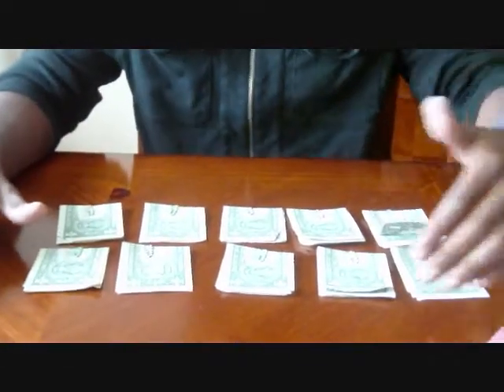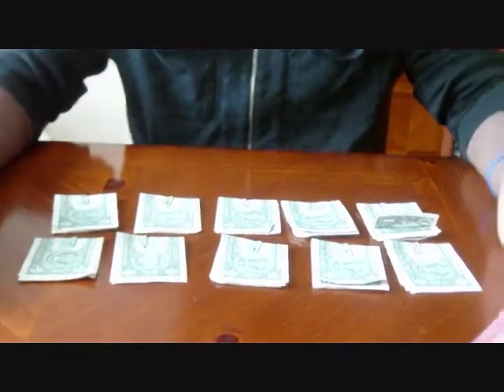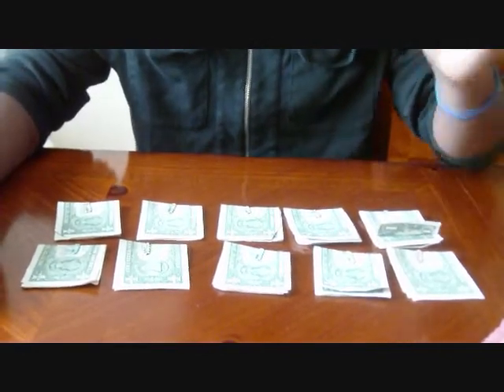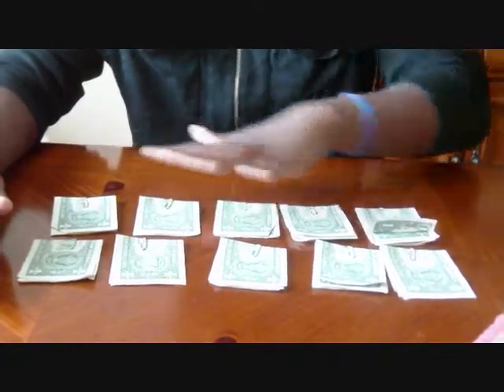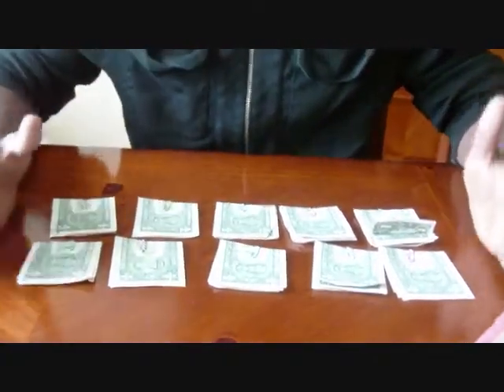How To Force Yourself To Become More Productive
Rate and Comment.  Thanks!

Hey my friends I decided to do something that would absolutely change my daily routine and just thought I should share it with you.

Doing this tip that I'm addressing in this video will automatically make you more productive in your business as long as you hold yourself accountable.

Watch the video and apply this to your business and let me know how it goes.

Peace, Love, Blessings, and Prosperity,

"The Best Network Marketer Alive"